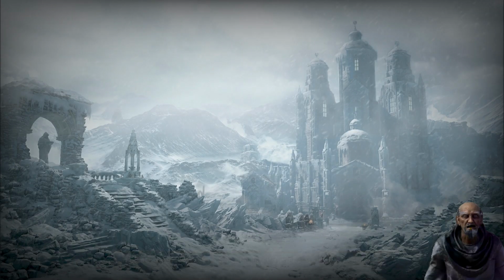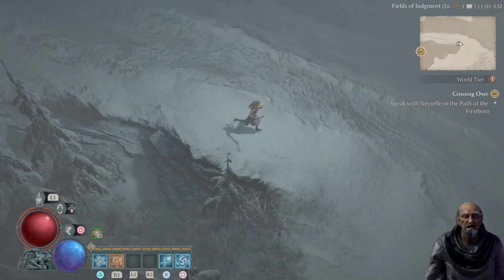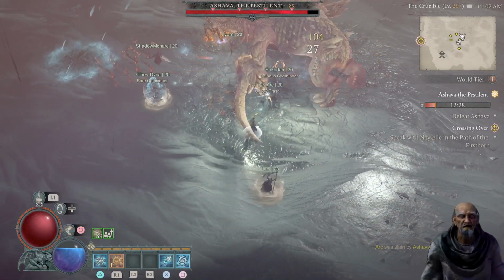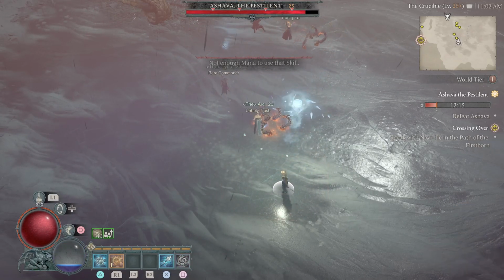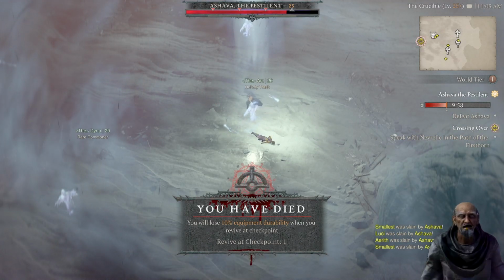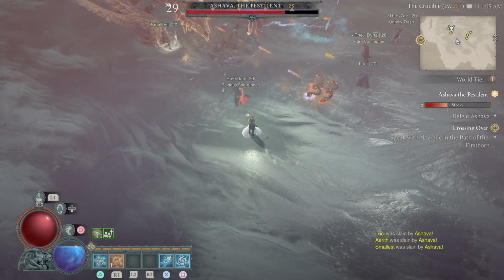Diablo 4: News from the Sanctuary Ep 4: Server Slam World Boss Ashava Fight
Please note this was my first attempt at the Boss fight after reaching level 20 and I went in blindly. Mistakes were made but stick around to the end to see the result.